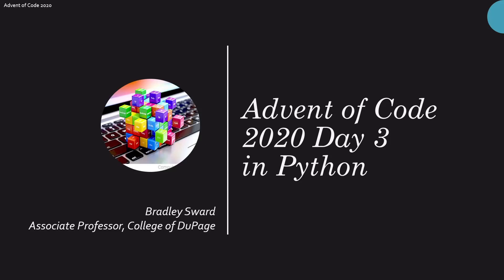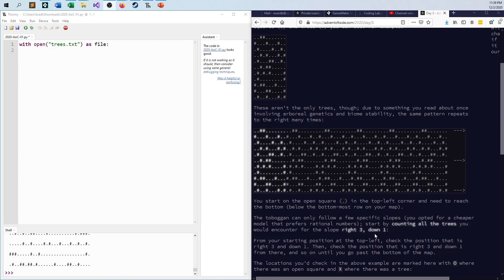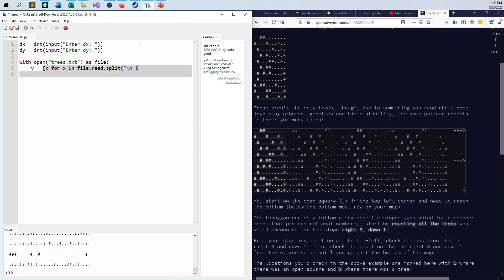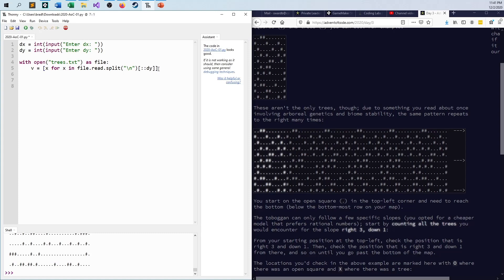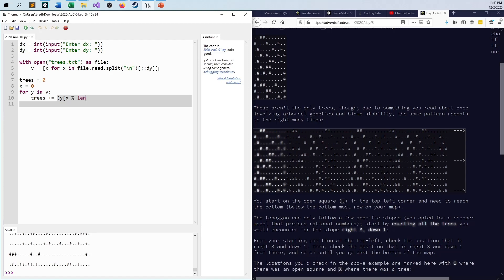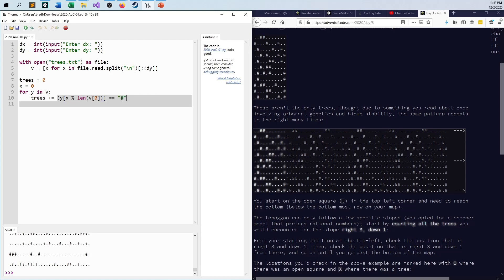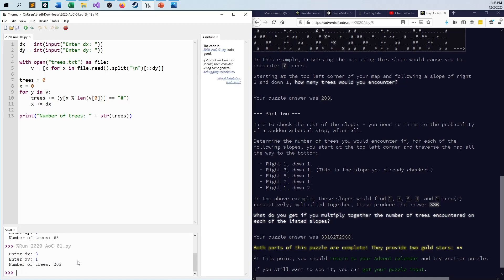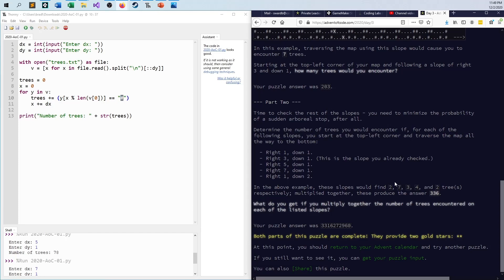Python Solution for 2020 Advent of Code - Day 3 - Toboggan Trajectory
Take a file of terrain data.  Try to simulate riding down the terrain in a sled...  How many concussions do you get on the way?  Let's make this generic based on how fast your sled is!